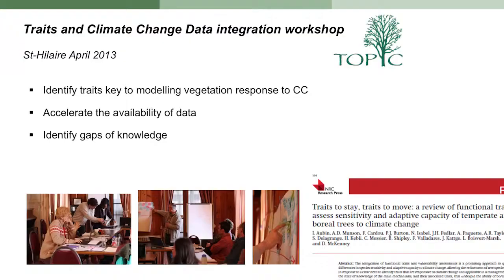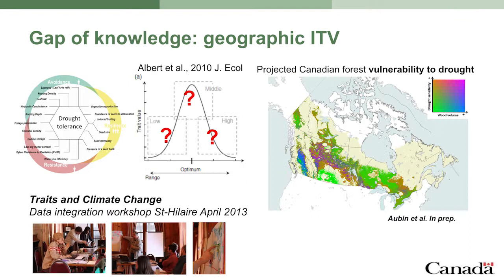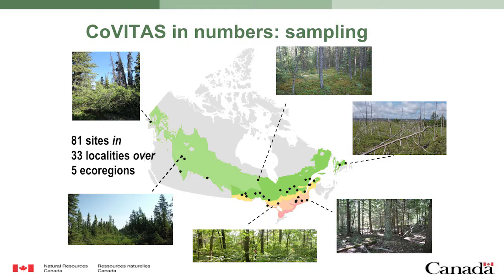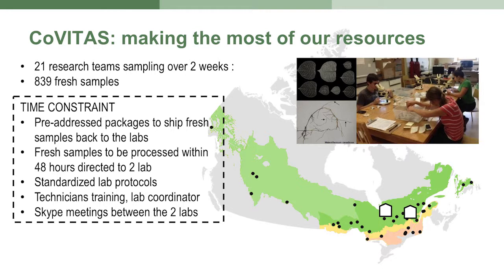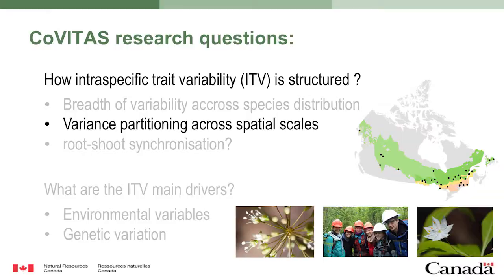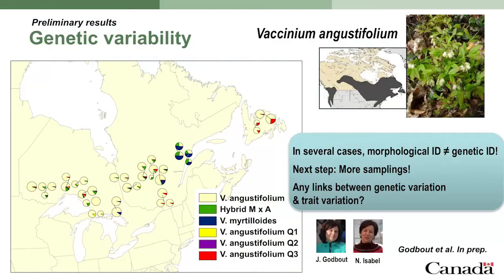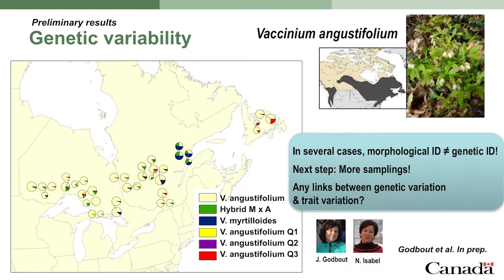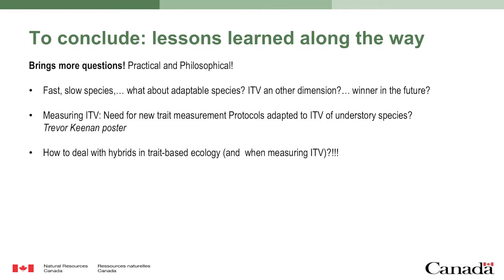Isabelle Aubin: Collaborative science to investigate intraspecific trait variability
Prof Isabelle Aubin presents 'Collaborative science to investigate above- and belowground intraspecific trait variability at continental scale' at the 39th New Phytologist Symposium - Trait covariation: structural and functional relationships in plant ecology.